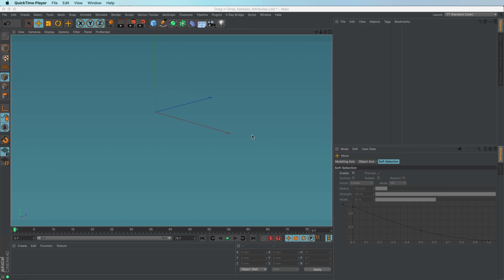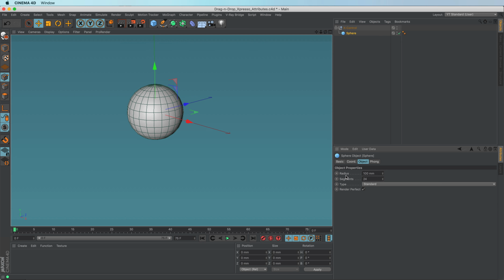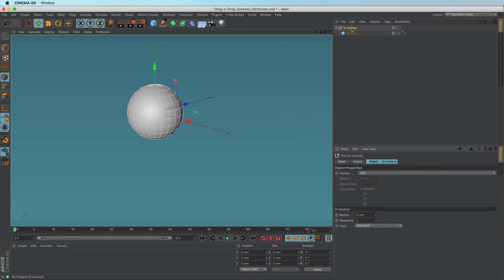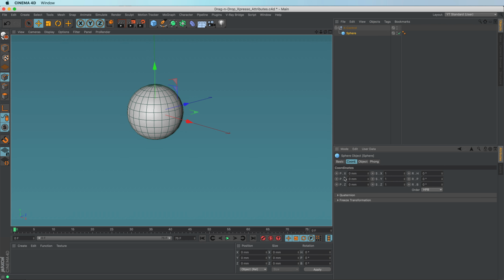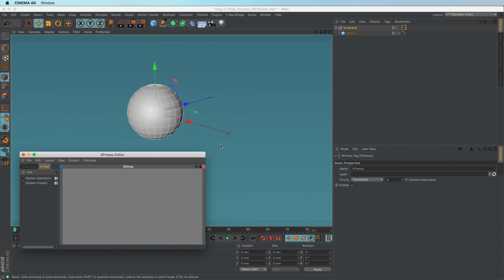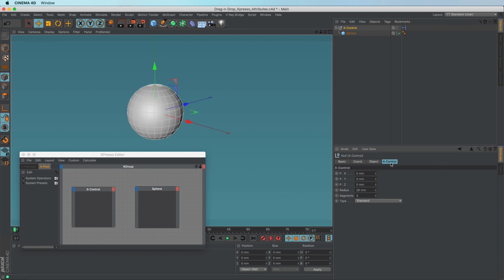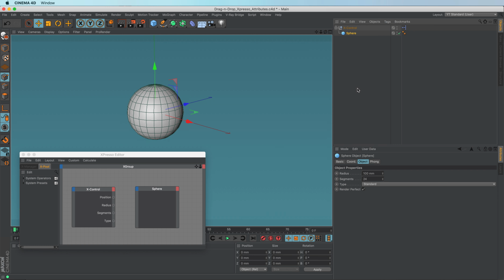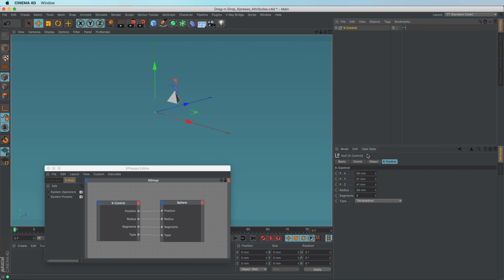Drag n Drop Xpresso Attributes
Another jaw drop moment when I first saw someone do this!

The Xpresso Port menus can be a minefield if you don't know where things are.

This drag and drop technique makes some of the basic set-ups such more straight forward.

Pretty much any attribute can be dragged from the attribute manager on to the Xpresso node and will create a port.